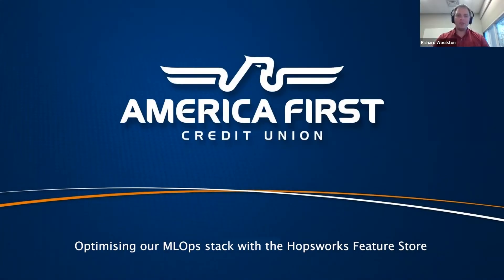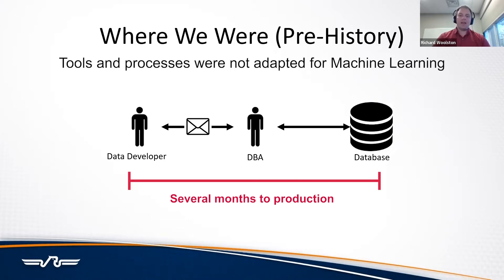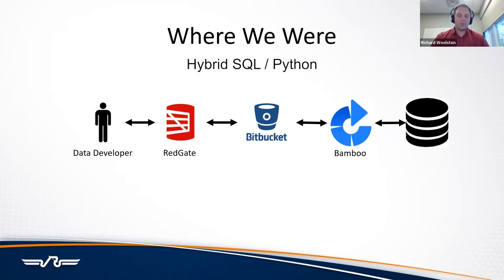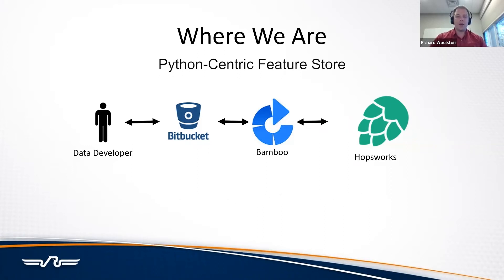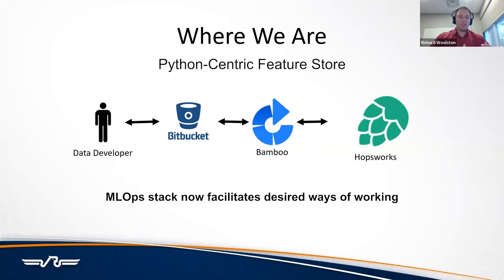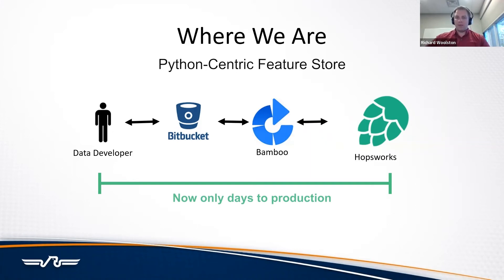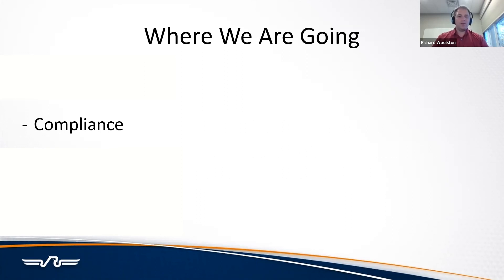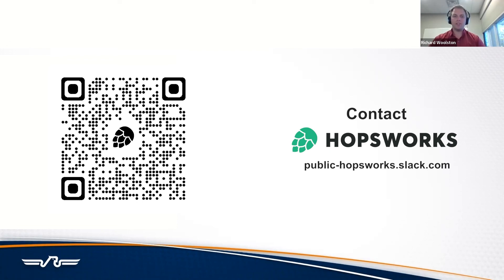AFCU - America First Credit Union optimizes their MLOps stack with Hopsworks - FS Summit 2022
America First Credit Union has been able to achieve exceptional gains over their previous process for training models by adopting the Hopsworks Feature Store as a core part of their workflow.

These optimizations involve both a conversion from Oracle SQL centric workflows to PySpark workflows, as well as the use of HopsFS rather than Oracle RDBMS. These optimizations fall into a couple areas: compliance, speed of compute, speed of data access, and standardization of data access for machine learning models.

Join the Feature Store for ML community 🤓